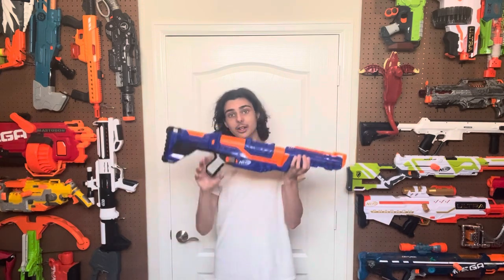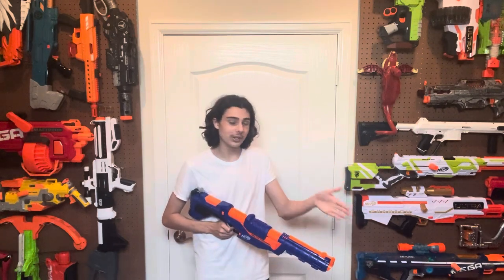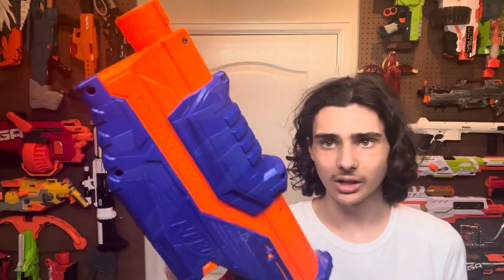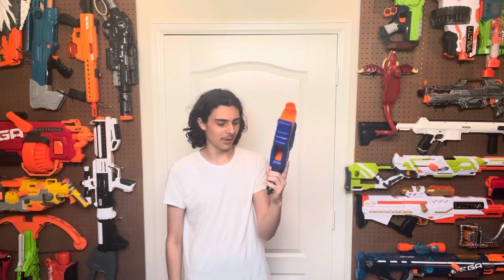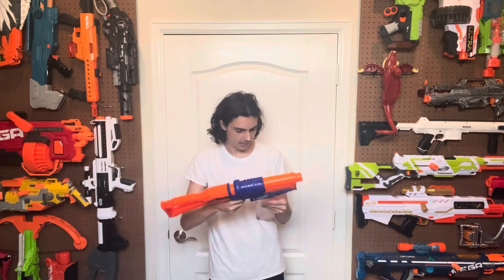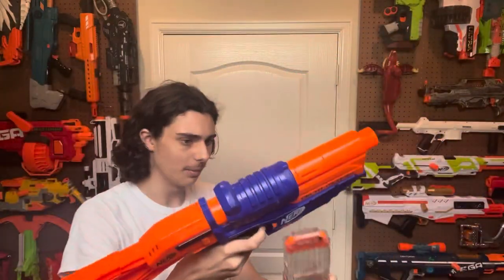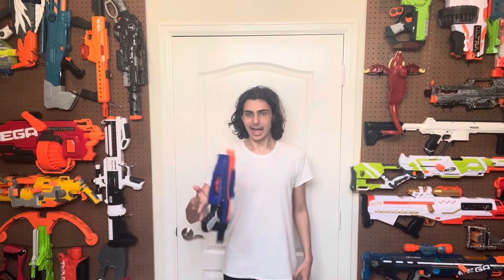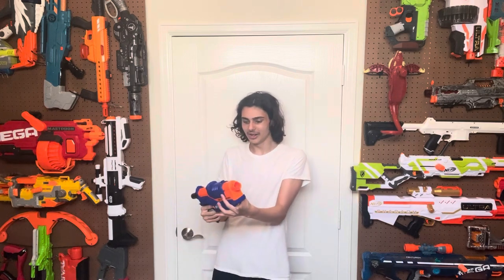The Nerf Delta Trooper shouldn’t have fell into obsolescence